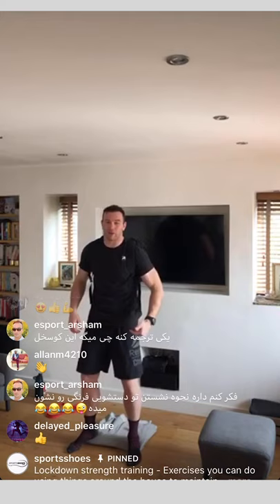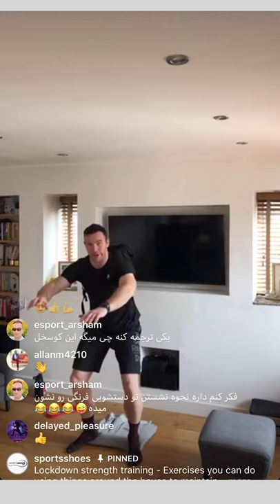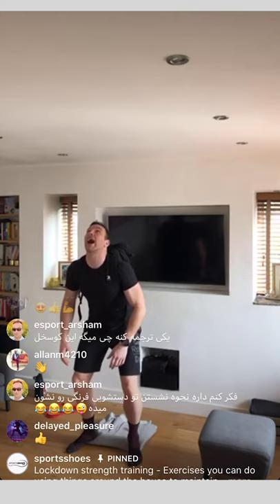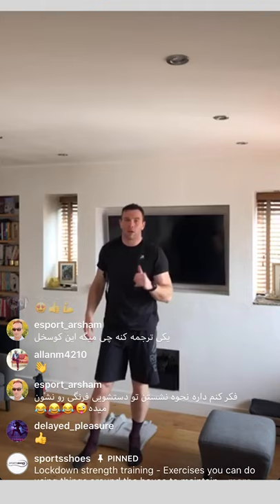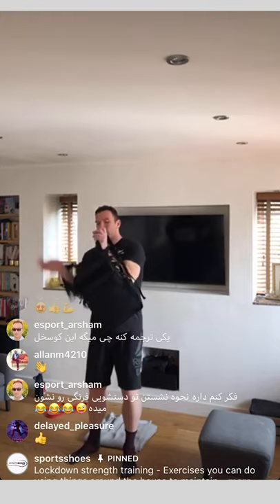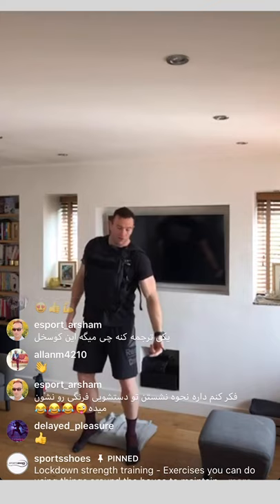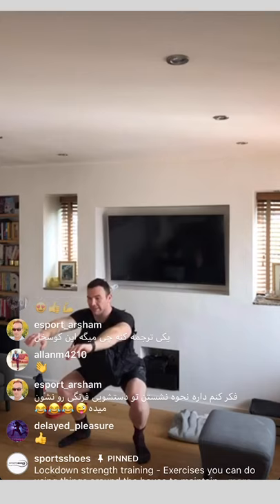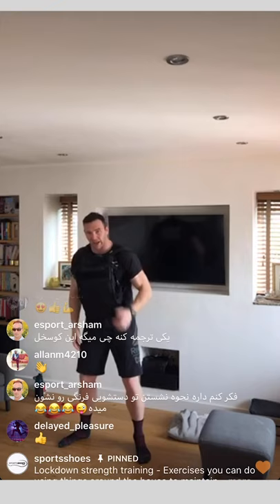NoFunStandingStill AT HOME with PT Keegan Hirst | Full Body Strength Training | SportsShoes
It's time for that energy boost. Rugby League player 𝐊𝐞𝐞𝐠𝐚𝐧 𝐇𝐢𝐫𝐬𝐭 shows you how to strengthen your muscles, develop better body mechanics and improve your mindset with a powerful 15-minute full body strength blast using things you find around the house. ⁣
Who would've imagined you can turn your living room into a home gym using a can of tomatoes, some bottles of water and a towel?! 🏠🔒⬇️⁣⁣⁣